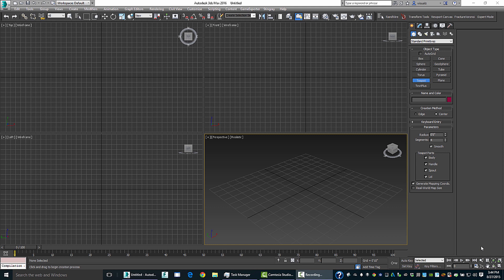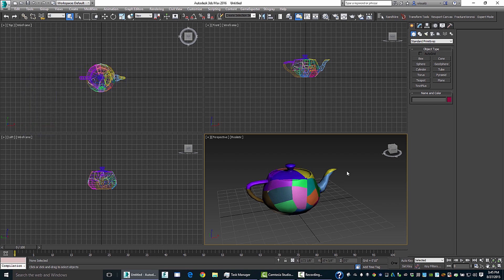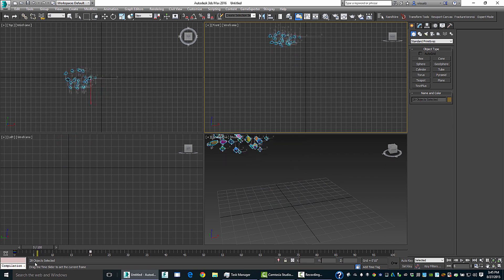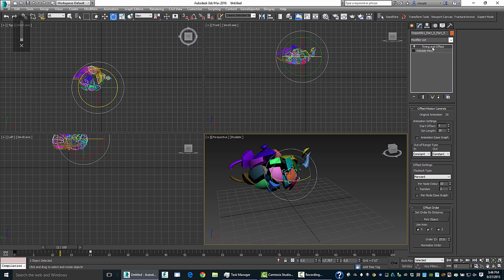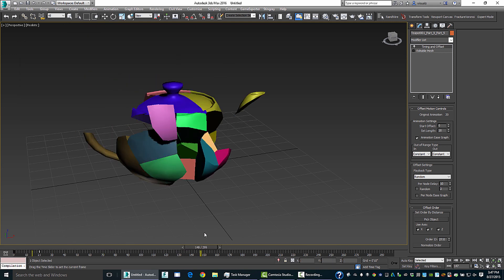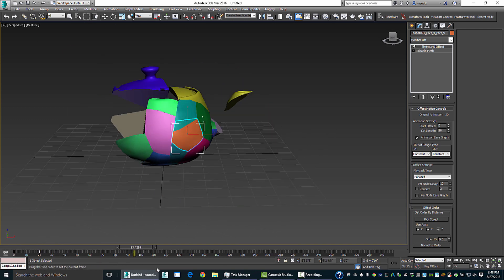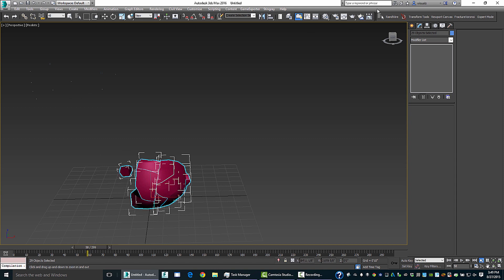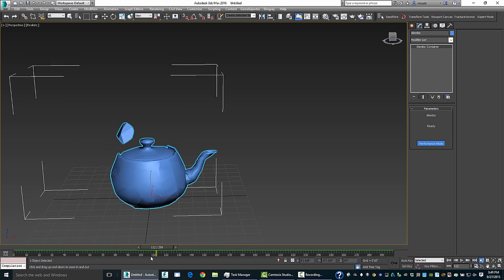3ds Max 2016; Extension 1 and Animation Offsets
This short video highlights a few of the new features inside the Extension 1 release for Autodesk 3ds Max 2016.  Specifically, Animation Offsets and GPU-caching of Alembic data.